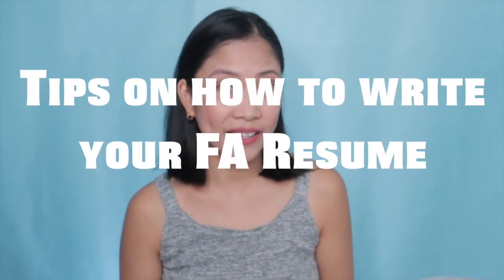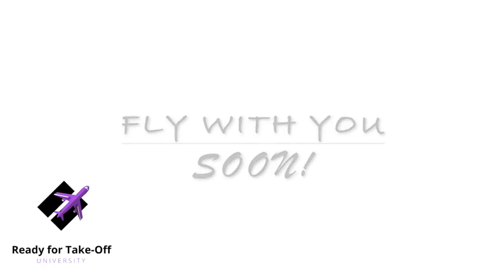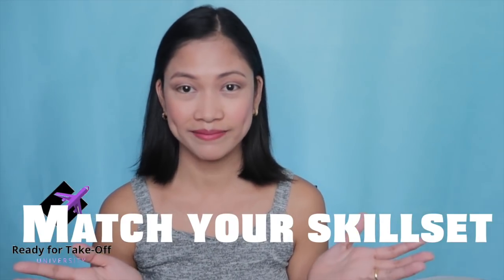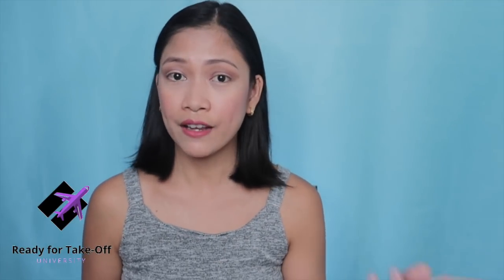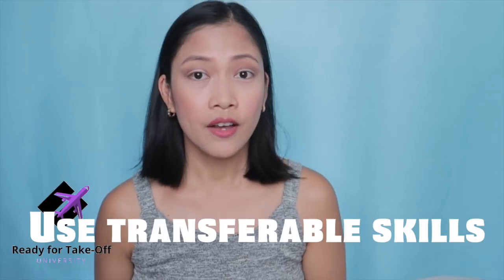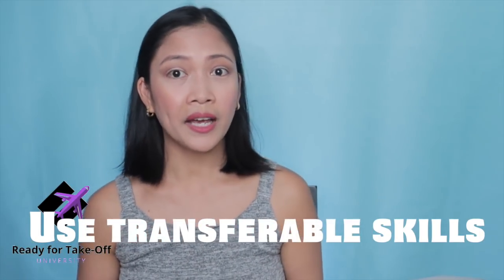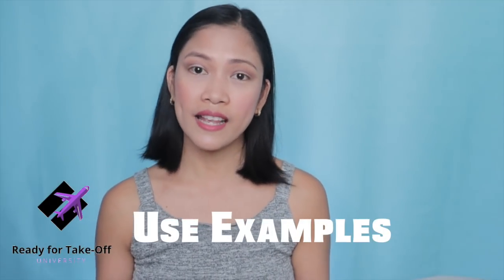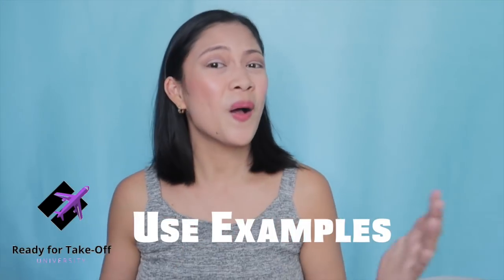How to Make Your Resume Great? + Flight Attendant Resume TIPS by Misskaykrizz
HOW TO BECOME A FLIGHT ATTENDANT | How to Make Your Resume Great? + Flight Attendant Resume TIPS

The most requested topic of “How to Write your Flight Attendant Resume?”

If you're not so sure of your flight attendant resume? I got you! Here are the best tips for your great resume which will be used on your flight attendant application.

Computer:
13" Macbook Pro 128GB

Others:
Hard Drive:

Do you wanna read the BLOG VERSION for this vlog?

how to make your resume great?, flight attendant resume tips, misskaykrizz, cabin crew, flight attendant, crewlife, flight attendant interview tips, how to become a flight attendant, Interview guide, interview tips, interview hacks, interview tips and tricks, free flight attendant training, sample interview answers, job interview questions and answers, flight attendant resume sample, flight attendant resume with no experience, flight attendant resume